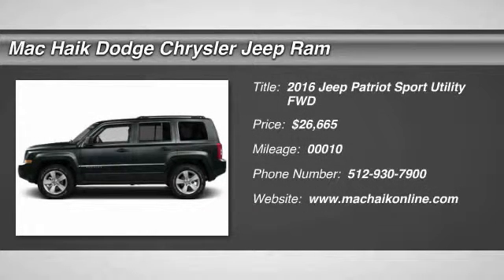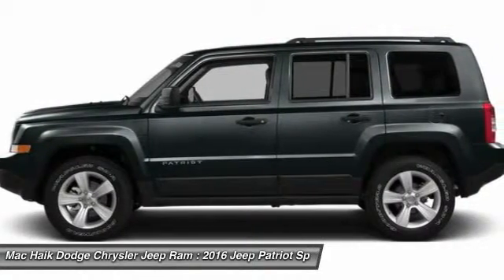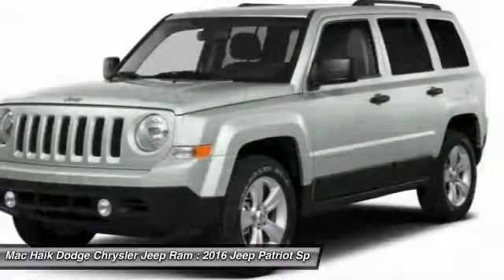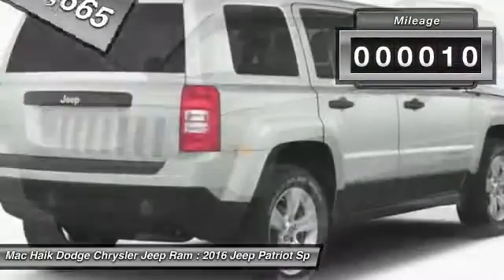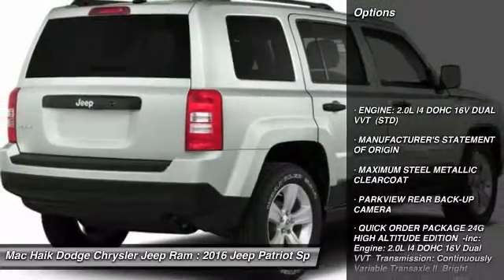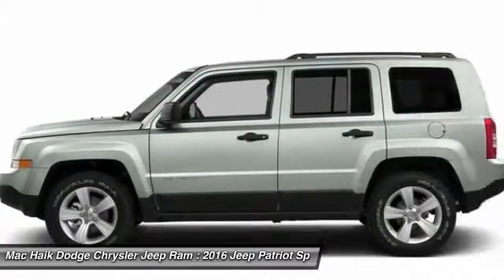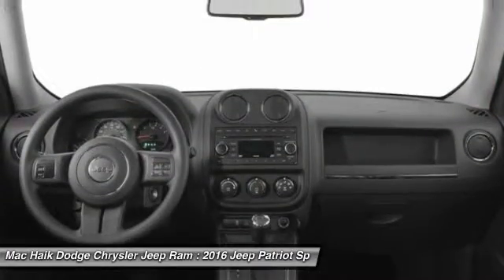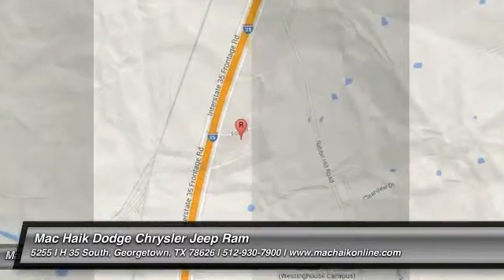2016 Jeep Patriot Temple TX GD589203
2016 Jeep Patriot High Altitude Edition - $26665

5255 I H 35 South